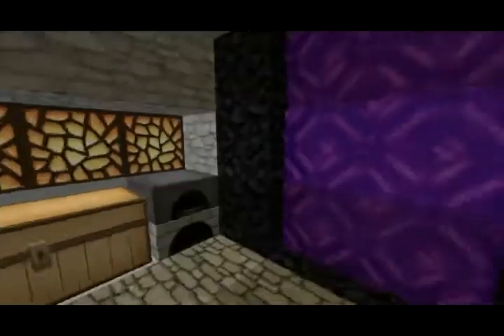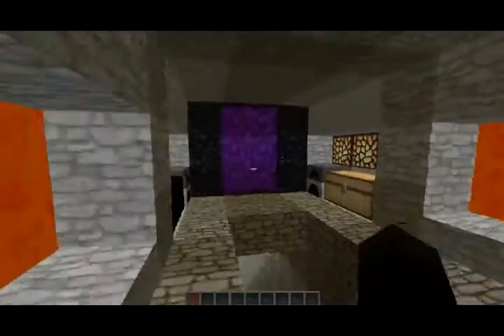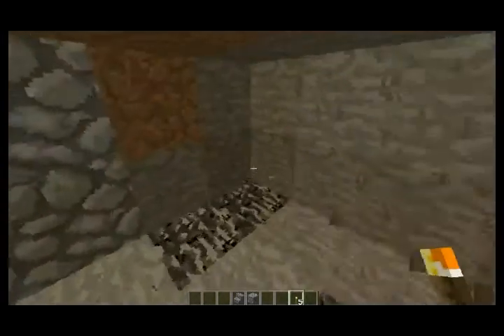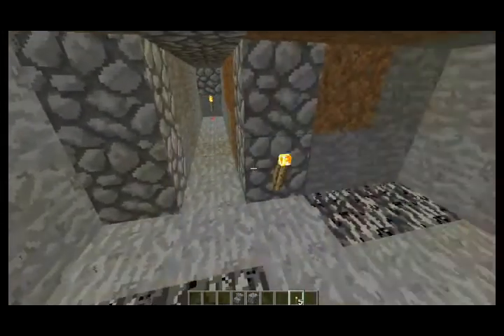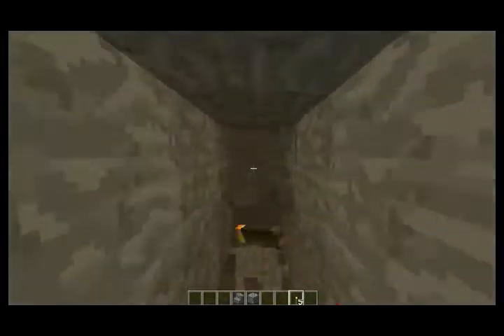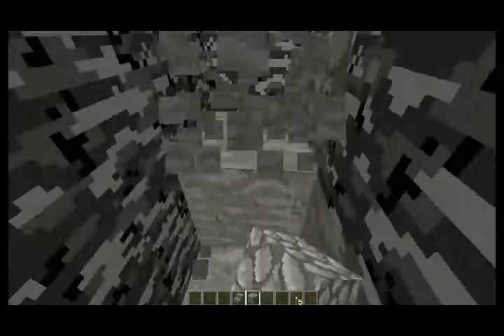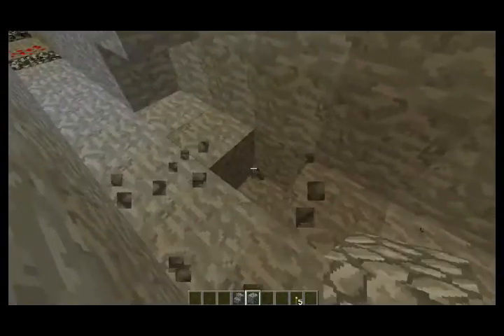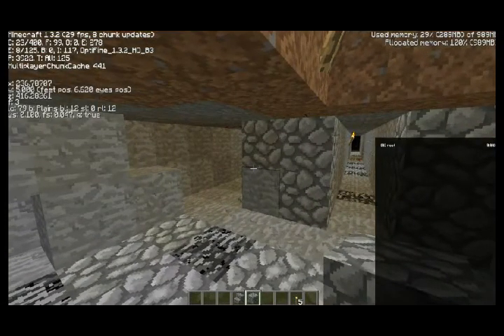Minecraft:Tips & Tricks Ep 4 - Mine Station and Strip Mining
Hey Guys,

CGamingZ here, and today we will be talking about Strip Mining more importantly how to find diamonds quick especially if you use this technique. Zach will go in detail the best ways to find diamonds and even explain where to look for Emerald.

For My little part of the vid in the beginning i just explain a good way to set up a mine, to look good, to show off, and while still for filling its purpose.

Thanks for listening Guys